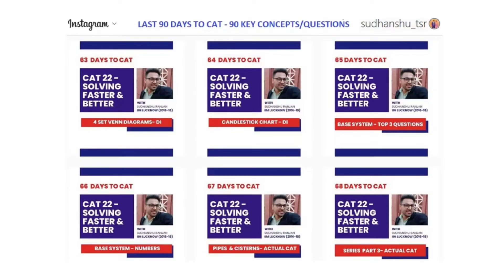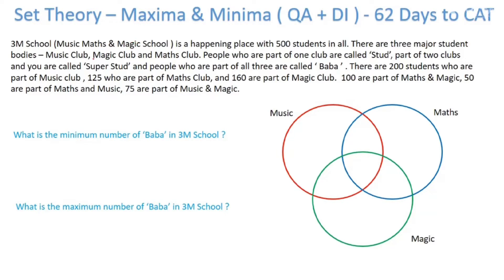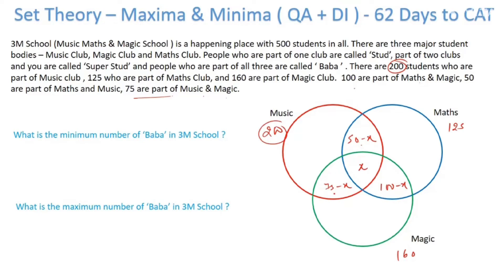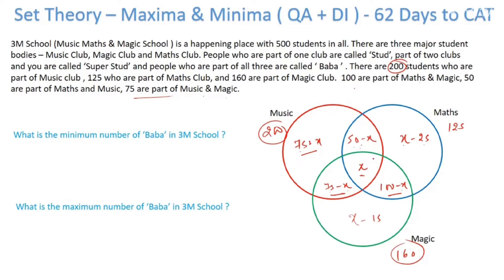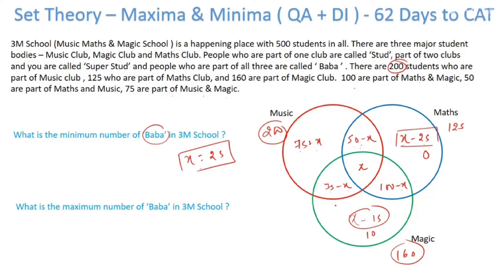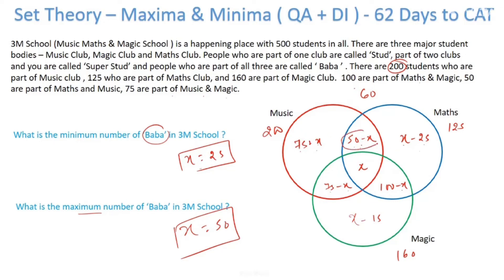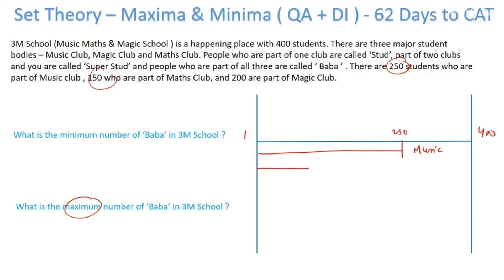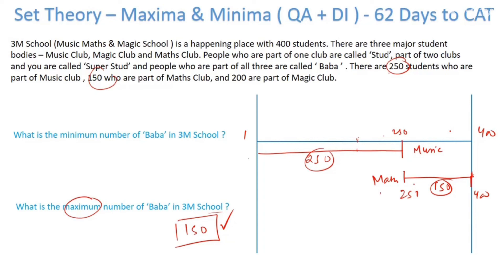Set Theory & Venn Diagrams ( Maxima & Minima Problem - Must Solve !) - 90 DAYS TO CAT 25 ( Part 29 )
62 Days to CAT - " Set Theory - Maxima/Minima " really clears all the intricate aspects involved. Creating some really interesting problems to clarify this very important concept for upcoming CAT exam.

Try answering the following question for the first type of problem -

a) How many maximum students will be part in at least one club ?

Ans - 310

b) How many minimum students will be part in at least one club ?

Ans - 285